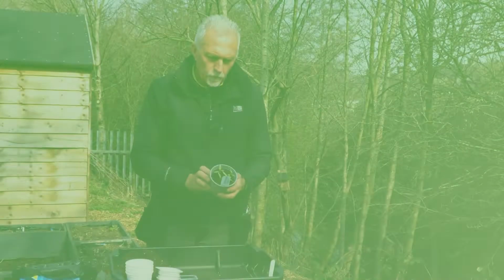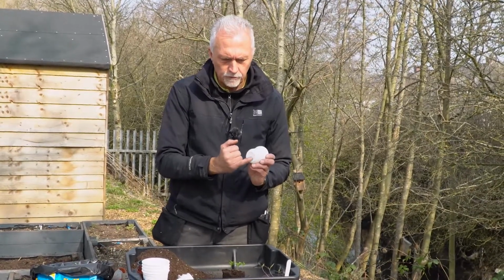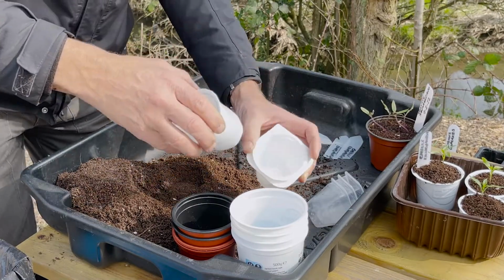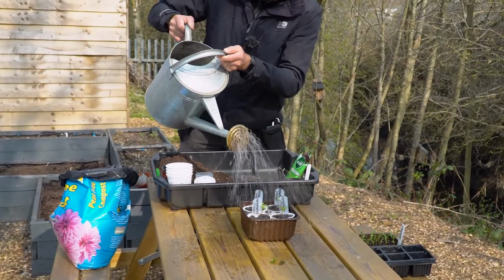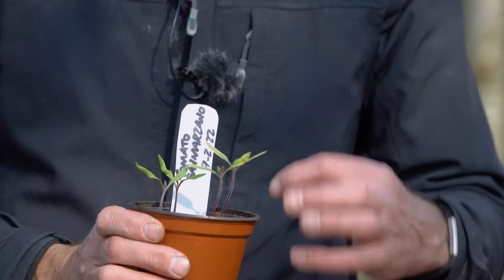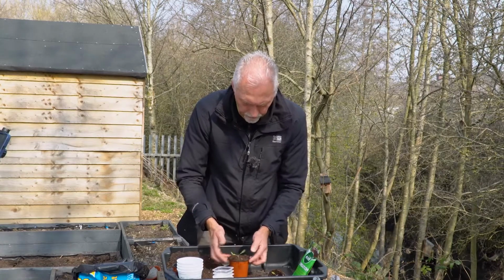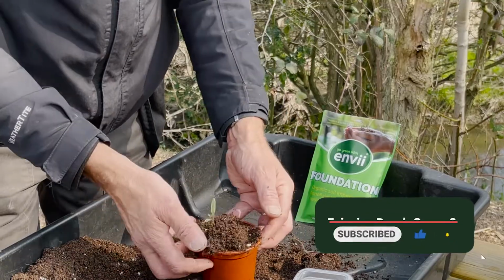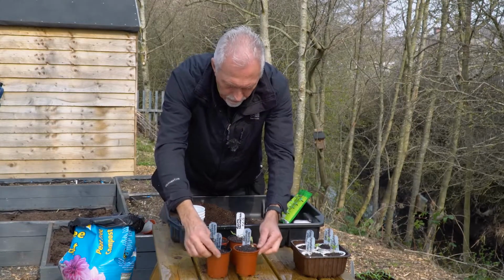How to Prick Out Seedlings (Fix Leggy Ones Easily!)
All the hard work you put into sowing your seeds properly has served you well, and now you have some healthy young seedlings, ready for their next stage of growth.

In this video, Dave demonstrates how to prick out seedlings in the most effective way possible so that your plants have the best chance of thriving. He also explains what to do if you have thin, leggy seedlings. No need to panic, there's an easy fix!

This video features Envii's Organic Soil Conditioner, Foundation. You can find out more about Envii Foundation

00:00 - Intro
00:15 - How to Prick Out Chillies
02:57 - Treating Chillies with Envii Foundation
04:17 - How to Prevent Frost Damage in Your Greenhouse
04:40 - How to Fix Leggy Seedlings
05:15 - How to Prick Out Tomatoes
07:35 - Hairs on Tomato Stem (Why This Method Works)
07:51 - Yellow Leaves on Tomato Seedlings
08:05 - Comparison after Fixing Leggy Seedlings
08:47 - Outro

We are a family-run business, super passionate about delivering the best. Specialising in unique premium quality garden, pond and home products, we believe you deserve the ultimate performance to suit your needs. That’s why we invest time and attention into adding powerful, naturally derived active ingredients that make for stronger, more effective solutions and happy customers.